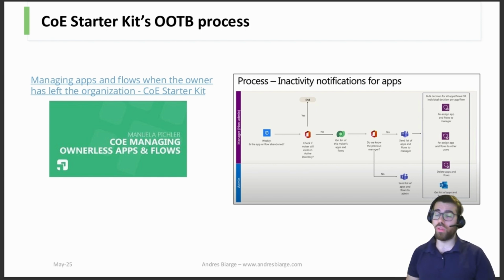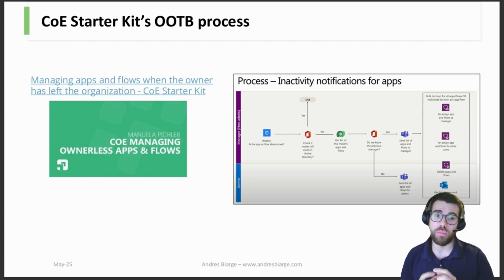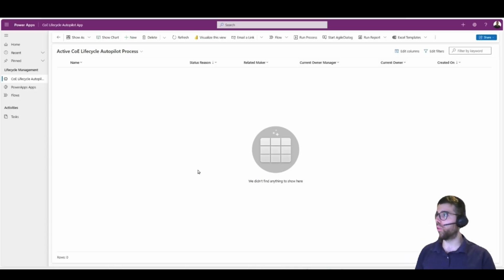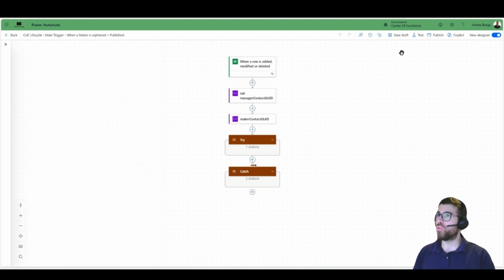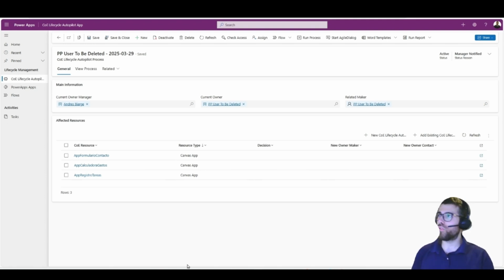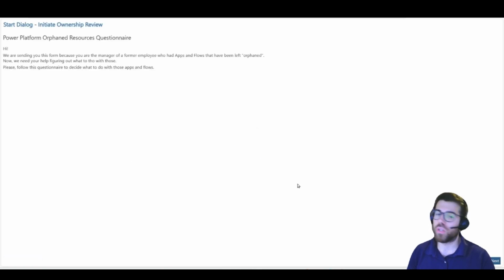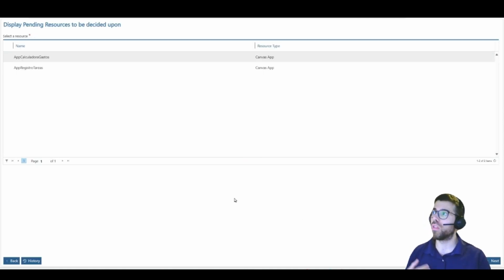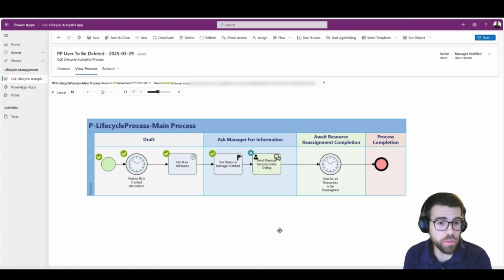How to Manage AUTOMATICALLY Orphan Resources in Power Platform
Do you need a reliable way to manage orphan apps and flows in Microsoft Power Platform?

In this video, I’ll show you an extendable accelerator that builds on top of the Center of Excellence Starter Kit – giving you flexibility, control, and automation for dealing with orphaned resources.

Have you ever wondered about how to automate the cleanup of apps and flows when a maker leaves?

How would you solve the problem when managers don't respond to cleanup requests?

✅ Why the CoE Starter Kit isn't enough
✅ How to trigger orphan management automatically
✅ Using guided dialogs to reassign or delete apps and flows

0:00 - Introduction & Purpose of the Solution
0:42 - Why Not Use the CoE Starter Kit?
2:53 - Overview of the Orphan Management Accelerator
5:20 - Guided Decision Dialog for Managers
8:41 - Technologies Used: Dataverse, AgileXRM
10:00 - Final Thoughts & Contact Info